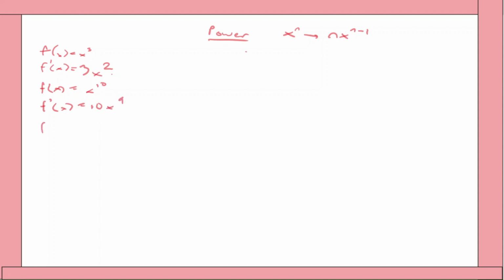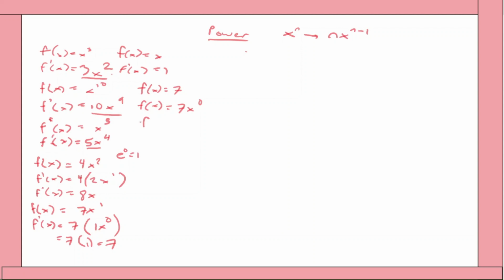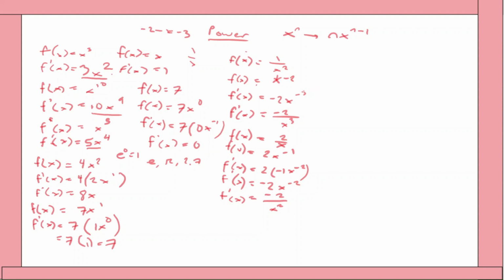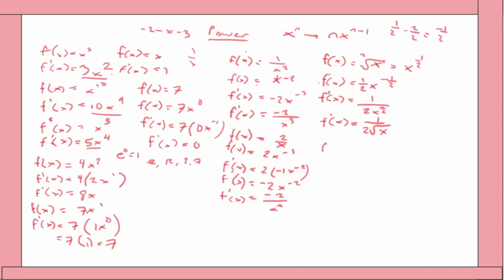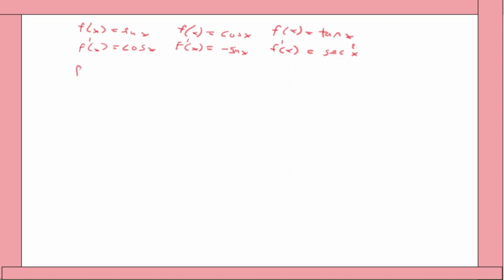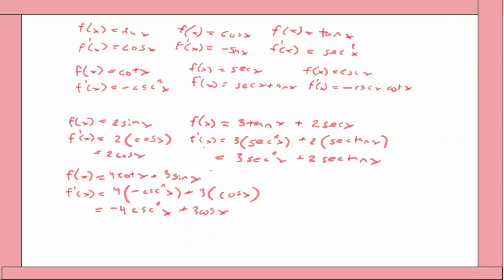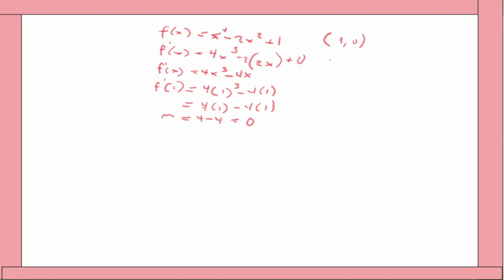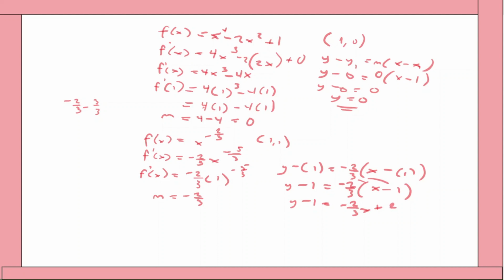Intro to Derivatives - Calculus I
This video goes over the basic things you might learn about derivatives at first - namely the power rule with rationals and radicals, the basic trig derivatives and e^x, and using more complicated derivatives to find the equation of the tangent line.